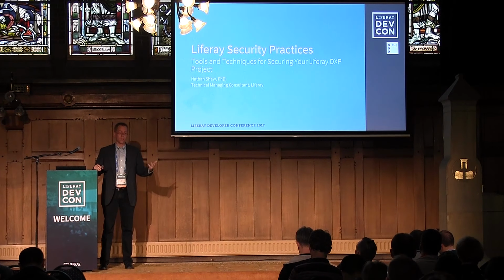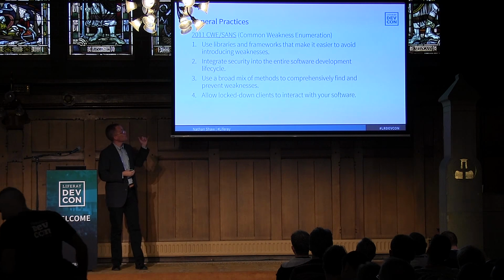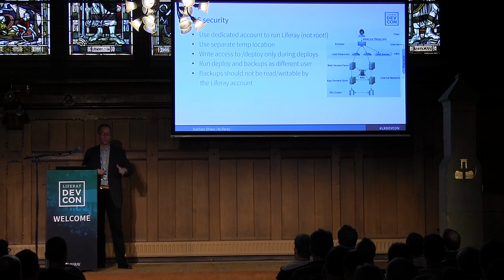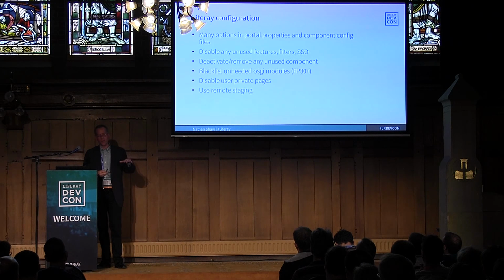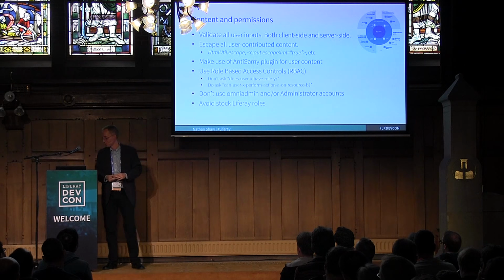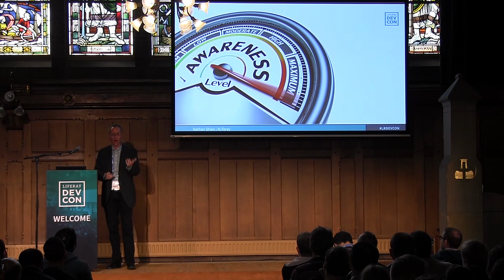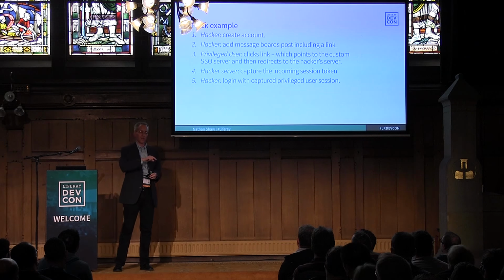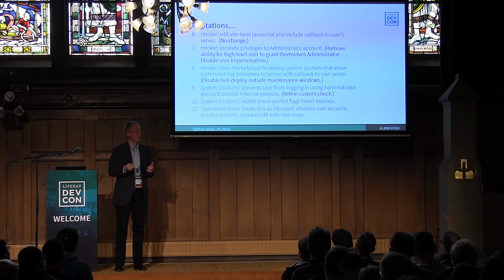Security Practices for Custom Development: Tools & Techniques for Securing Your DXP Project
Liferay DEVCON 2017: Security Practices for Custom Development: Tools and Techniques for Securing Your Liferay DXP Project | Nathan Shaw, Liferay

Liferay DXP is built using a philosophy of "secure by design," but this doesn't mean all the work is done for you. The attack surface for a Liferay implementation certainly involves the platform itself but can be unintentionally and sometimes significantly increased by external integration points and custom development. This session will provide an overview of the tools and techniques you can use to secure your platform implementation and discuss how to best prevent and detect any intrusions into your mission critical applications.